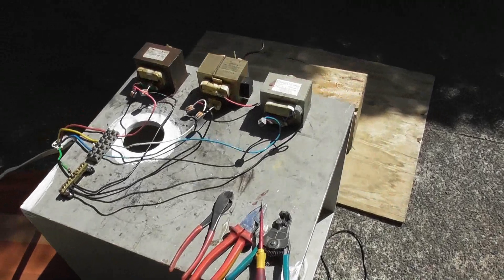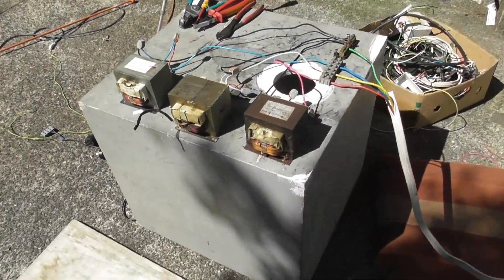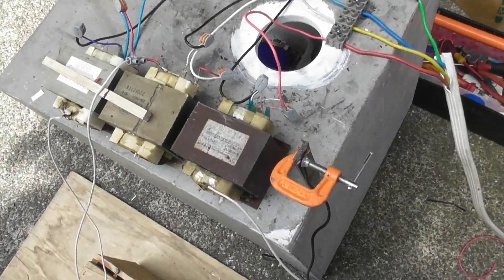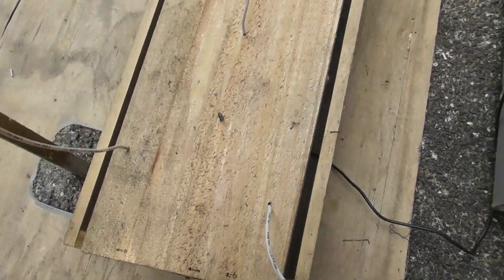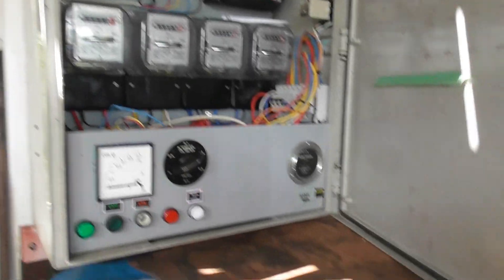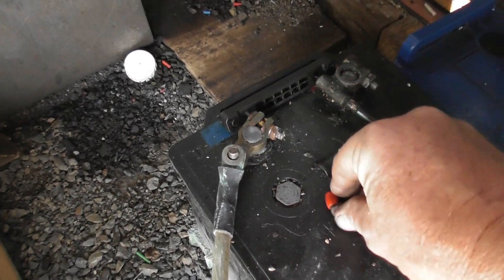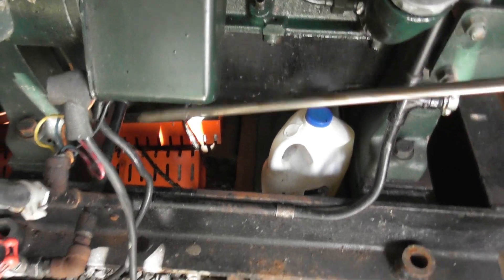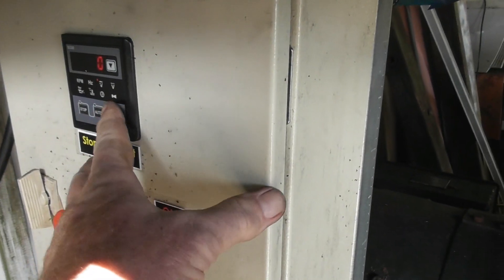3 Phase MOT arcs. Generator armature flash-over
3 Phase HV Electricity.
MOT's connected in delta to burn wood.
Marginally successful, needed water and soap.
1 MOT smoked and burnt out, at the same time the surge of the coil opening under load and low power factor, caused the generator to flash out on the armature winding.
Not good.
Cleaned up the mess in the hope ii was a carbon brush which was loose.
but not
I popped it.

Second start and immediate flash-over.
Generator need disassembly and rewind.
Will document generator head removal , analyses and rewind if possible.